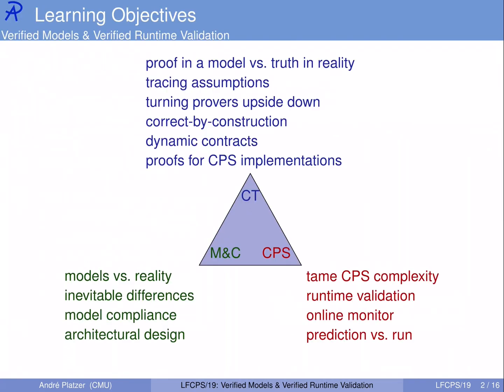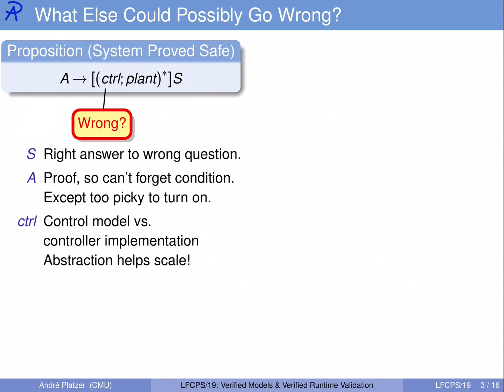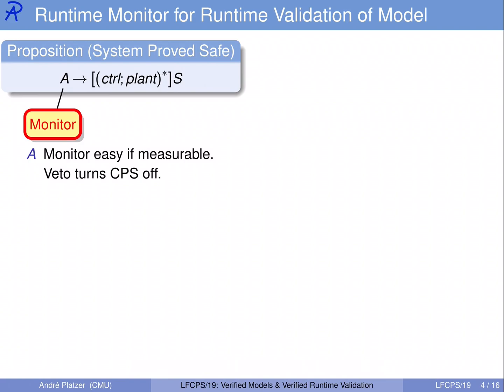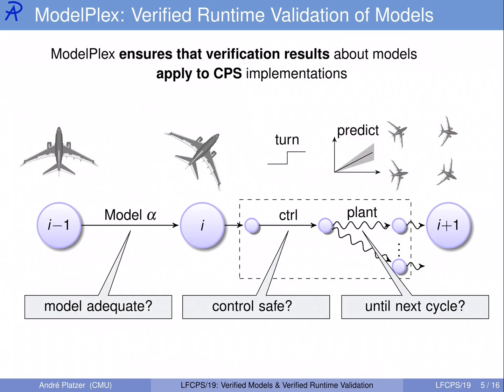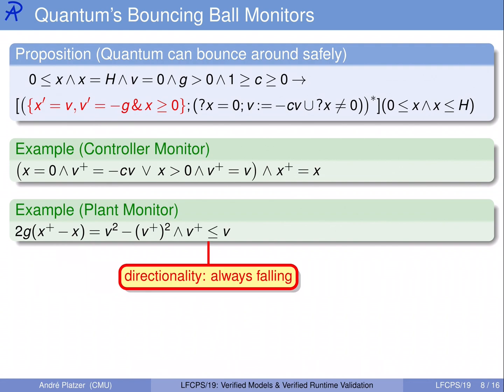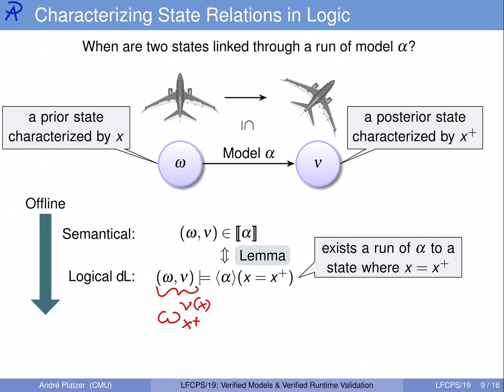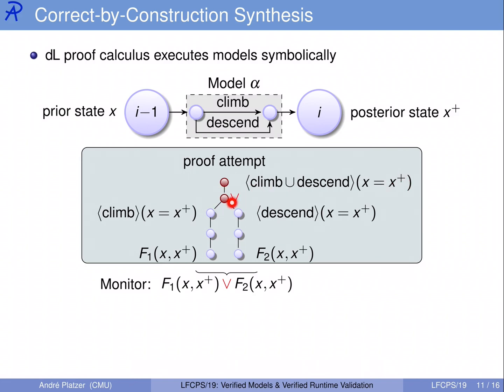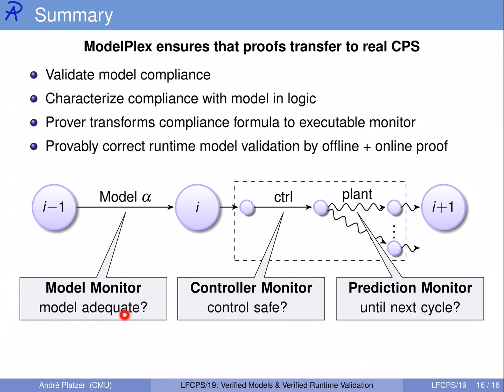FA'18 19: Verified Models & Verified Runtime Validation - Logical Foundations of Cyber-Physical S...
This video provides an important twist on cyber-physical systems analysis. Without any doubt, formal verification provides crucial safety information for CPSs with exhaustive coverage of all the infinitely many possible behaviors that no finite amount of testing could ever provide. The catch is that the safety result then covers all behavior of the verified CPS models, but only provides safety guarantees for the actual CPS implementation to the extent that this implementation fits the model. Obtaining good enough models of physics is a nontrivial challenge in and of itself. This lecture provides a systematic way to transfer the safety guarantees about a CPS model to safety results for the actual implementation with the help of provably correct runtime compliance monitors. When run on the CPS implementation, these runtime monitors validate the actual execution in a verified way against the verified models that were proved safe previously.